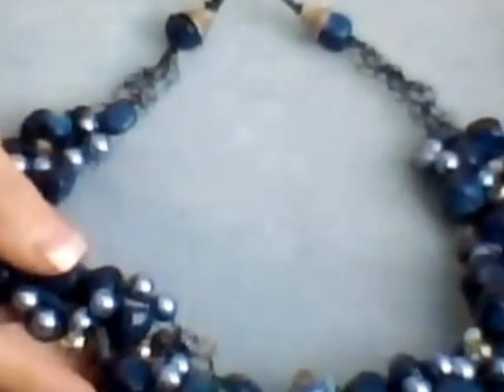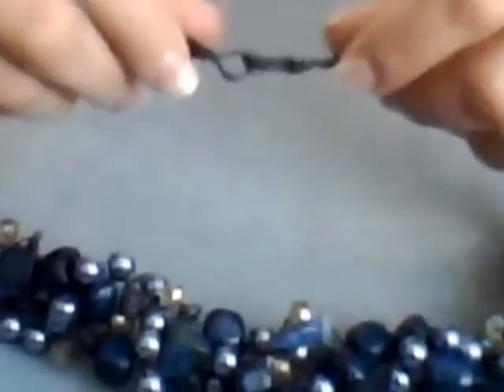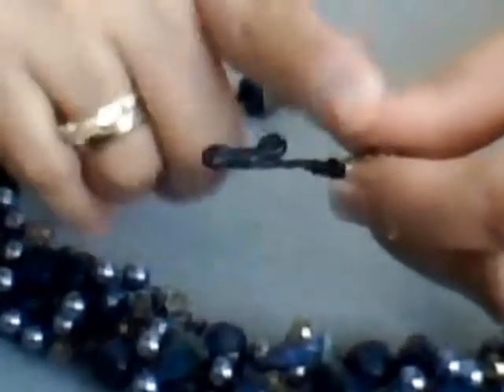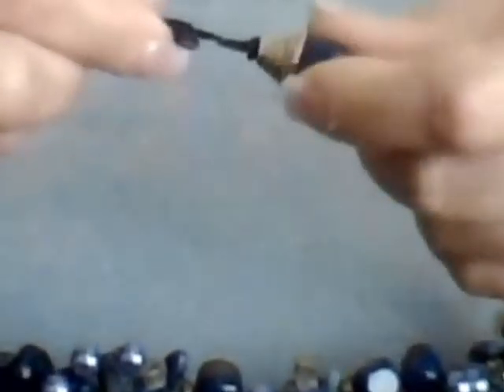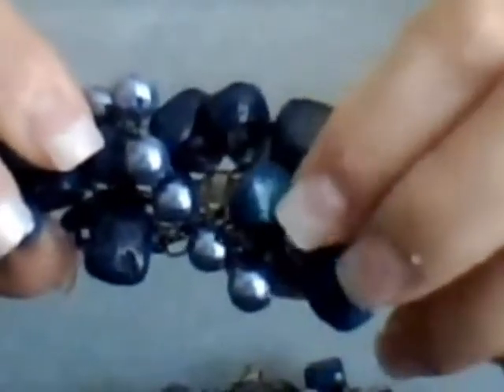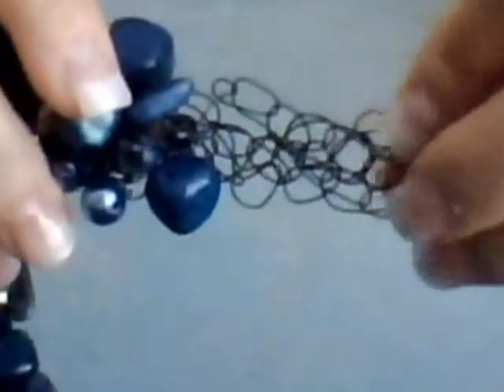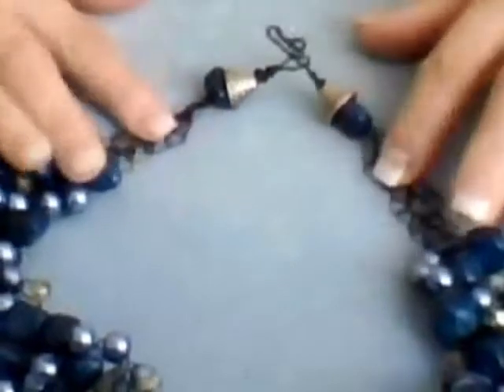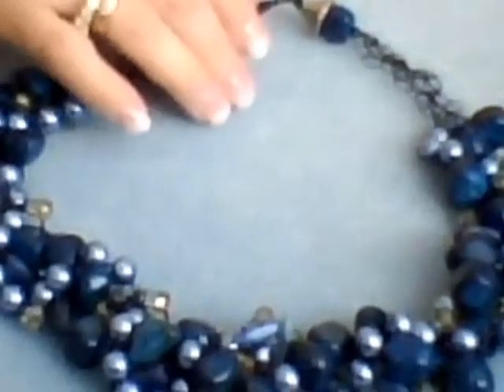How to Make a Wire Crochet Necklace- Summary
In this video tutorial Leticia, Joolz4U, shows how to make a wire crochet necklace. The finished necklace can be additionally embellished and she will be uploading another tutorial showing how to.